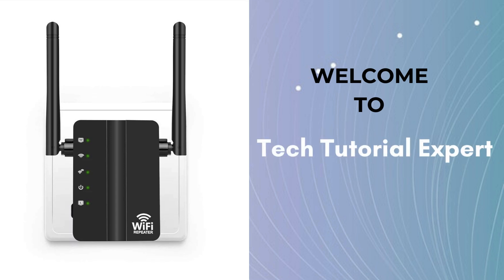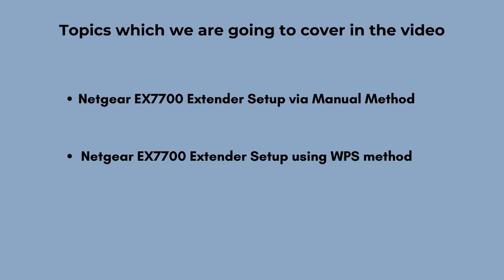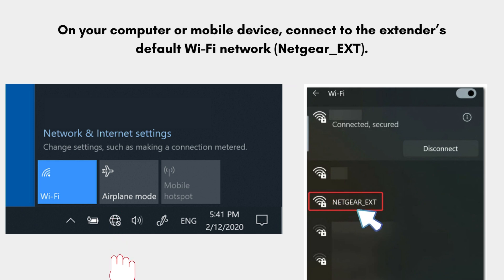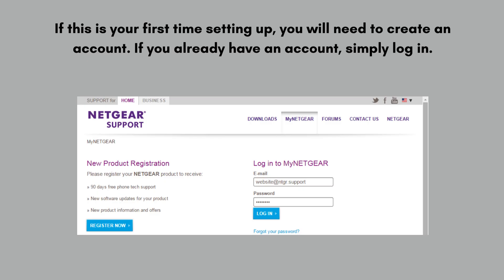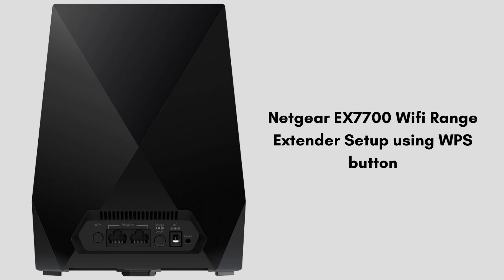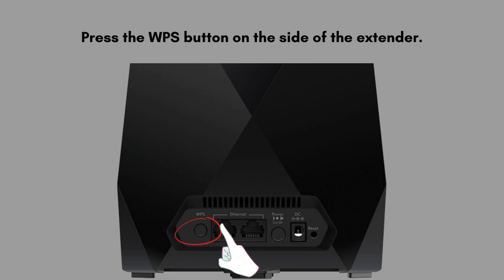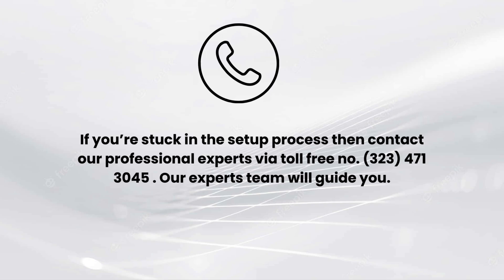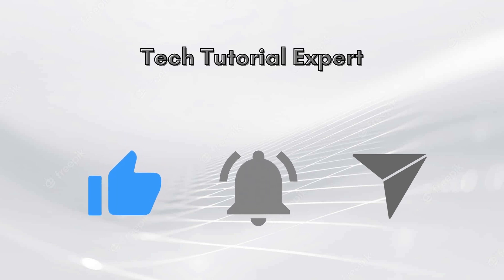How to Setup Netgear Nighthawk EX7700 | MYWIFIEXT.NET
To set up your Netgear EX7700 extender, you can either use the WPS button for a quick setup or use a web browser for a more manual configuration.
00:00 Welcome to Tech Tutorial Expert
00:19 Netgear EX7700 Extender Introduction
00:48 Netgear EX7700 Extender Manual Setup
02:03 Netgear EX7700 Extender Setup using WPS button
03:03 Helpline